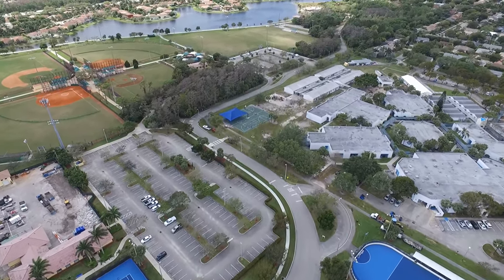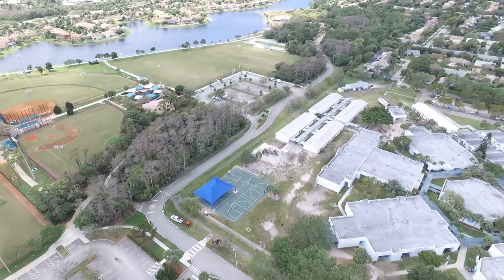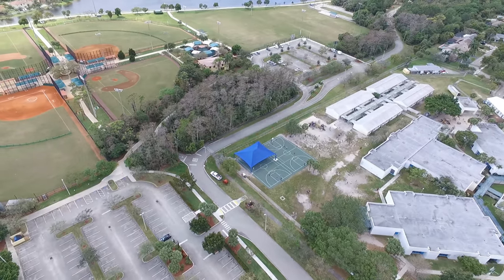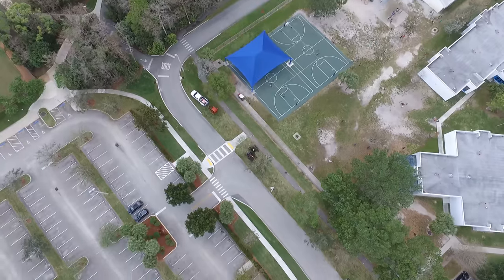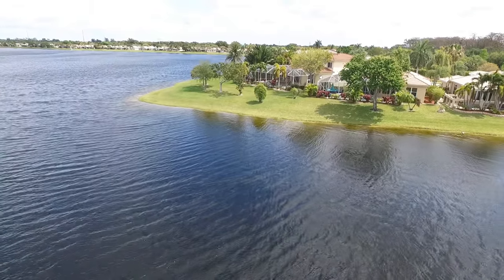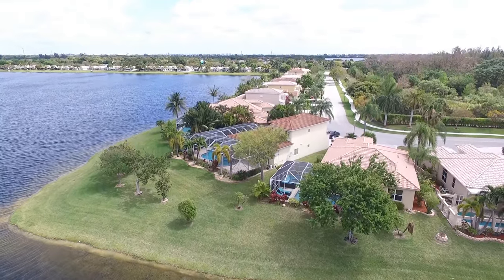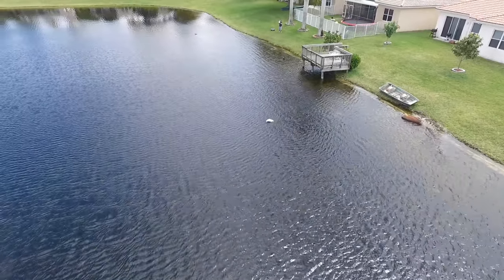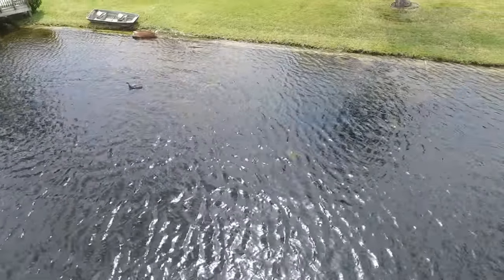First emergency RTH Phantom 3 and ducks humping!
I am relatively new to my Phantom 3 Advanced Drone and treat it with kid gloves and love to be sure.   I am nervous about the RTH Return to Home feature as anything that takes over control of the aircraft is scary.   I tried it once when it was close to me and the derned thing landed right away.  Later I learned that if you hit RTH within like 20 meters of the RTH point it will just land right away.   That is a REALLY IMPORTANT DETAIL.

Anyhow, since then I had been nervous to try RTH. But the other day I was out exploring our lake, looking for alligators and such, when I crossed over to Sabal Pines Park.  There was a bunch of kids out playing at a playground so I figured I would bleed some altitude to get a better look.  Unfortunately this made me lose line of site of the aircraft due to houses and trees being between us.  Needless to say I pooped myself when I got the scary message “you have lost remote control of the aircraft”.   OH MY GOODNESS!

Within a minute or so I regained video and the craft was returning to me!   WOOOHOO!  😊   Incidentally I am using the Litche app.

Also, toward the end of the video I caught some ducks humping.  Very exciting stuff.